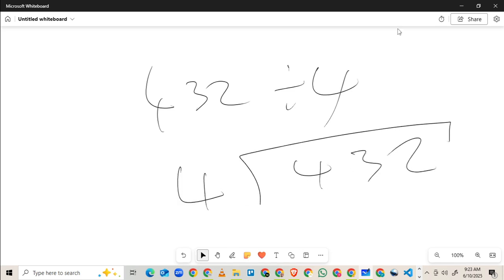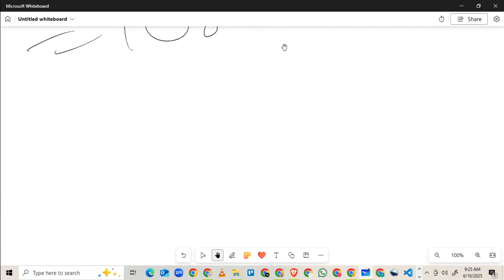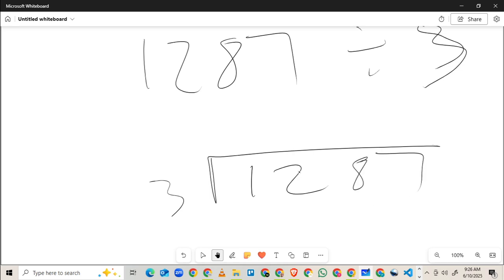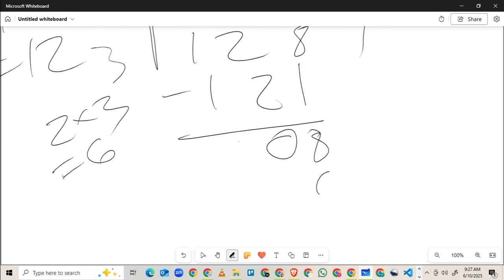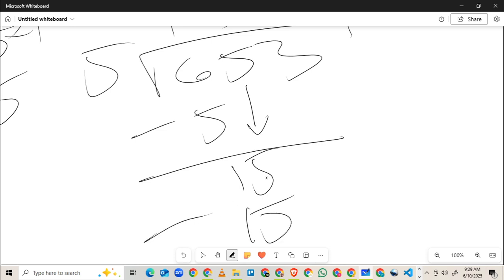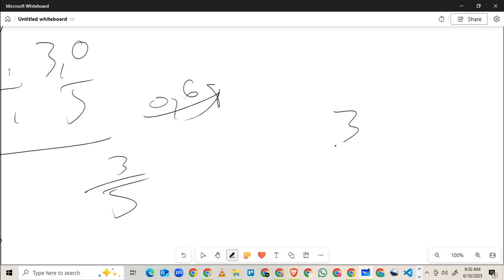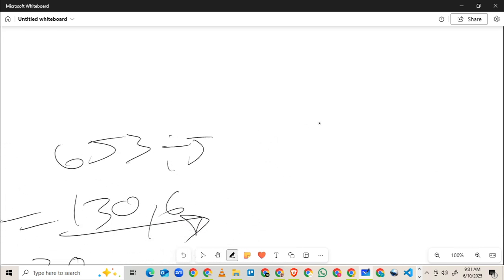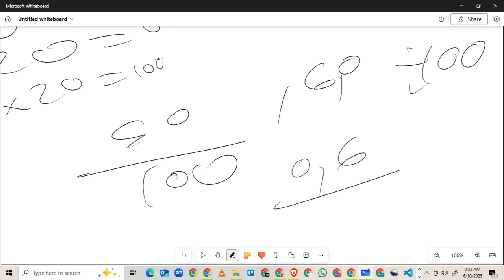Master Long Division Fast! Step by Step Guide with Remainders & Decimals Grade 8 Math CAPS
🎓 Master Long Division the Easy Way! | Grade 8 Math CAPS South Africa
In this step-by-step crash course, you’ll learn how to do long division using the bus stop method (traditional division). Perfect for Grade 8 learners following the CAPS curriculum in South Africa!

📚 What You’ll Learn in This Video:
✅ How to divide whole numbers step-by-step
✅ How to handle remainders and decimals in long division
✅ Clear examples: 432 ÷ 4, 1 287 ÷ 3, and 653 ÷ 5
✅ Understand the 4 essential steps: Divide → Multiply → Subtract → Bring Down

Weekly uploads covering Mental Math, Algebra, Geometry, Data Handling, and more!